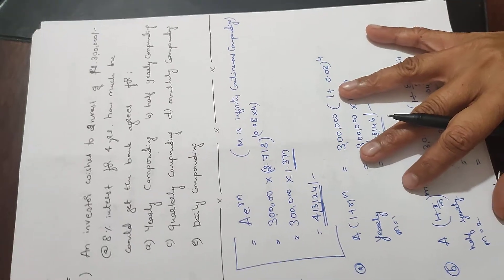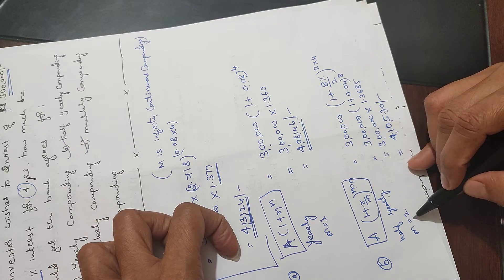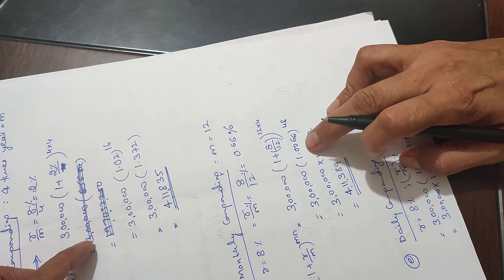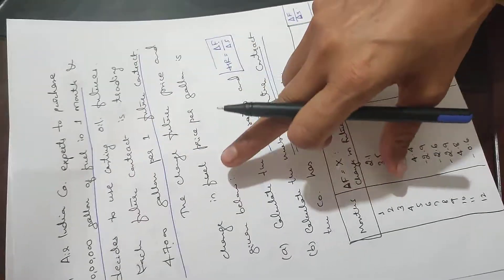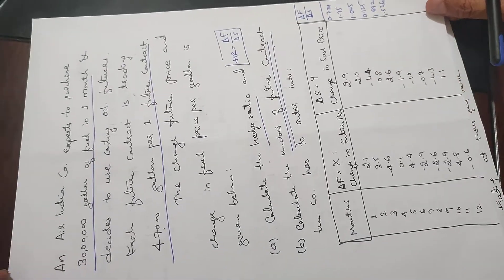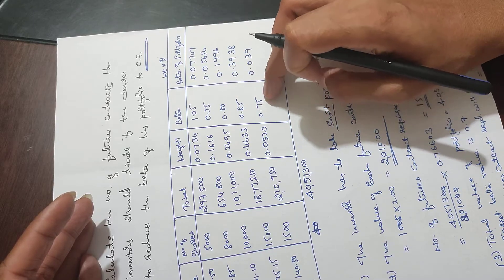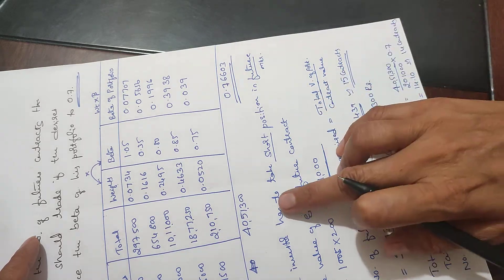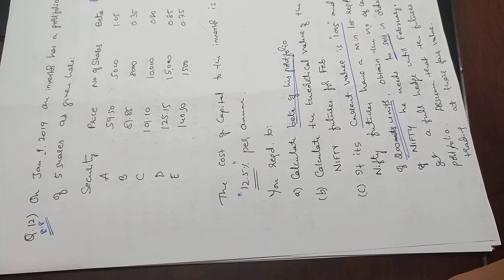Derivatives problems on binomial model, compounding, hedge ratio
Course -24A : Derivatives exhibits to fulfilling the needs of the learns to
understand the overall views and concepts of derivatives, the subject grouped into 5
modules and it further divided into 20 units for better understanding.
Module 1: Introduction to derivatives consists of four units (1-4). First unit
consists introduction, meaning, definition history and need of derivatives, features, type’s,
uses of financial derivatives. Unit 2 deals with introduction, evaluation, functions, benefits
of derivatives and derivatives market in India. Unit 3 regulating authorities and derivatives
exchanges in India explaining. Regulation of derivatives trading in India, objectives of
derivatives market, derivatives exchange in India, categories of derivatives trading and
regulatory authorities in India, OTC and ETD market in India. Unit 4 participants in
derivatives markets exhibits derivatives market participants, risk faced by participants
in future market, future market trading management and the facilitators of future trading.
Module 2: Forwards and futures comprises of four units (5-8) Fifth unit examines,
introduction, features of forwards and introduction , features and socio-economic benefits
of futures, futures v/s forwards and types of futures. Unit 6 tells about Trading in forwards
and futures, Introduction, clearing house open, open interest, margin requirements, M2M,
pricing of futures and forwards and continuous compounding. Unit 7 depicts hedging
principles, short, long and cross hedge basis risk and the hedge ratio.
stock index futures, major indices traded in the Indian capital market, contract
specifications, pricing of index futures and portfolio hedging.
Module 3: Forwards and futures depicts four units(9-12) Ninth unit shows
Introduction to option, options classification, positions and price, quotations, Intrinsic
and Time value, option bounds meaning lower and upper bound of call prices. Unit 10
explains various concepts of American options. Unit 11 Informed that different aspects
of put options bounds. Unit 12 tells about options combinations, options spreads
strategies and, option combinations strategies.
Module 4: Valuation modules explain four units (13-16) unit 13 deals with factors
affecting call prices and maximum and minimum option prices. Unit 14 explains option
pricing put call pricing, assumptions and arbitrage opportunities. Unit15 deals with one
step and two step binomial model and valuation of American options. Unit 16 shows
Black Scholes option pricing model
Module -5: Other derivatives and risk management consists four units (17-20)
17 unit depicts different concepts of measures of risk. i.e., delta risk, Gamma risk, theta
risk, Vega risk, and RHO risk. Unit 18 shows Euro dollar derivatives (Futures). Unit 19
explains accounting issues in derivatives and lastly Unit 20 depicts Energy derivatives,
cat strophe bounds derivatives and carbon credit derivatives